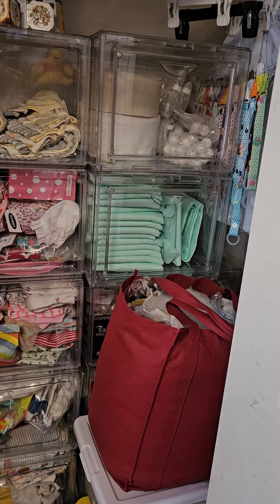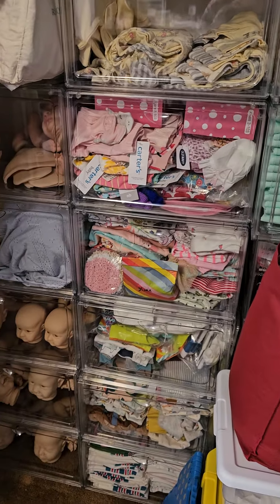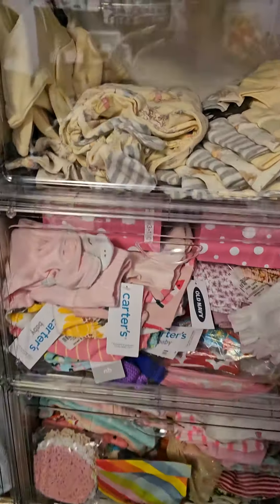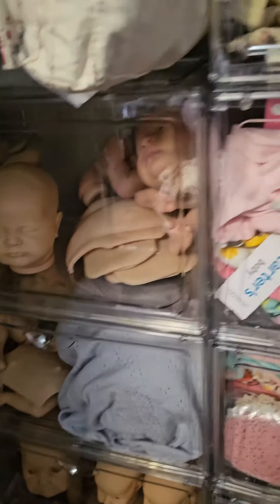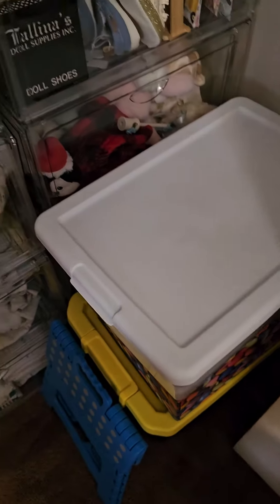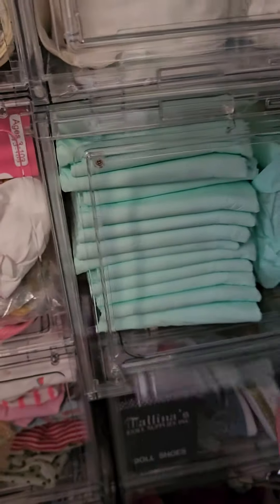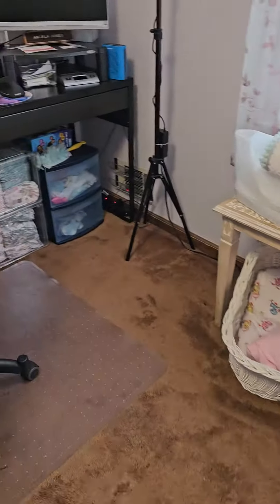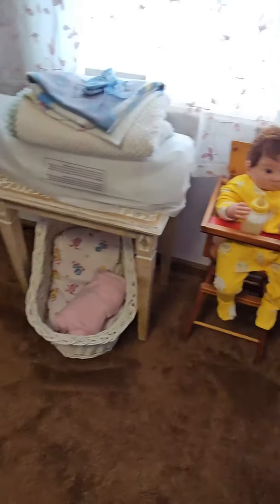Organization of Lil Dumplins Nursery